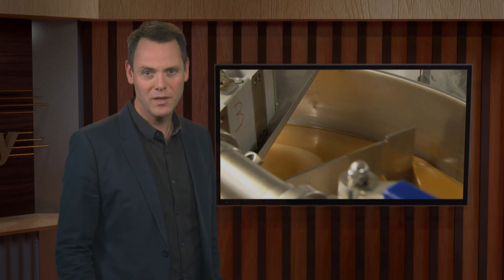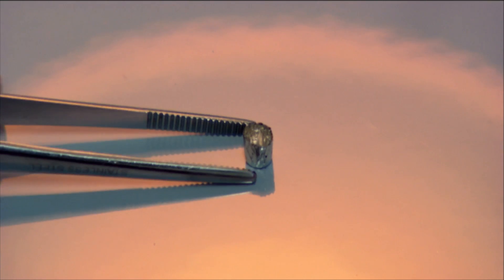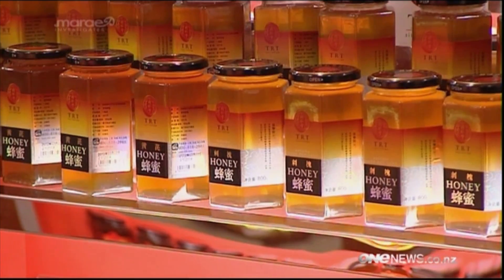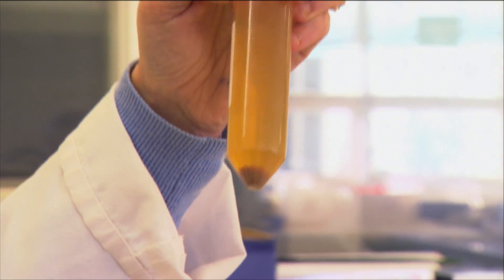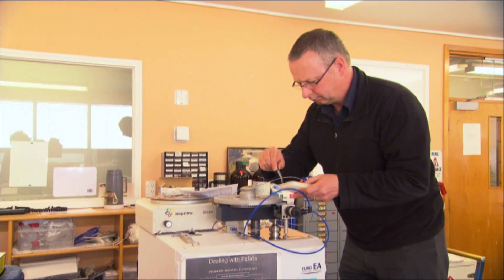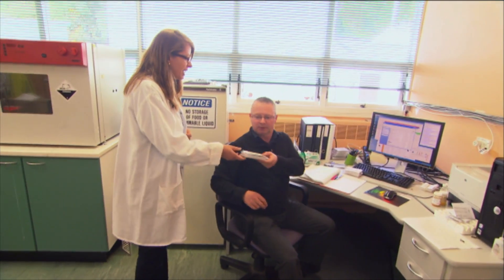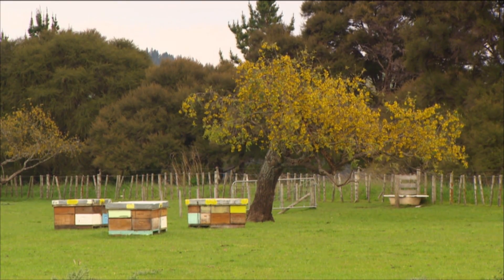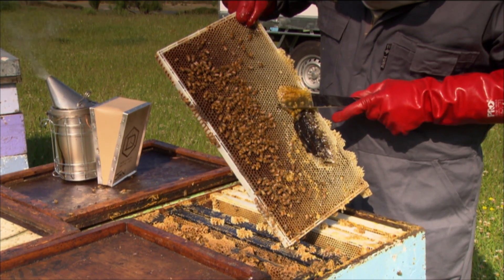Honey Testing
How to prevent a "false positive" test for contaminants in export manuka honey